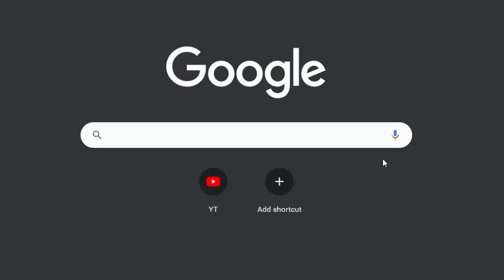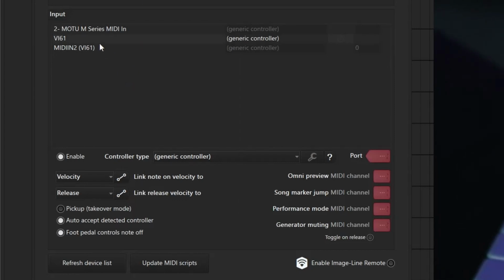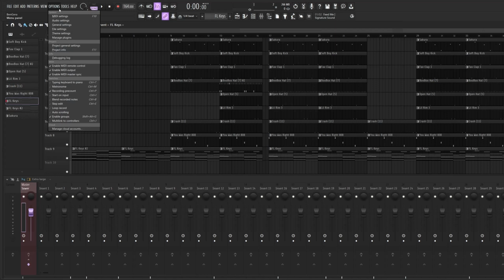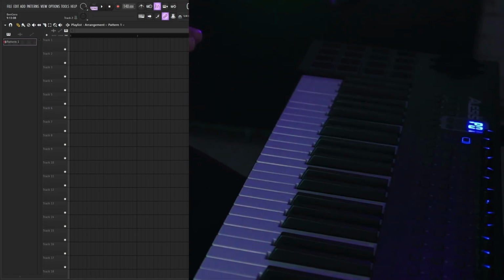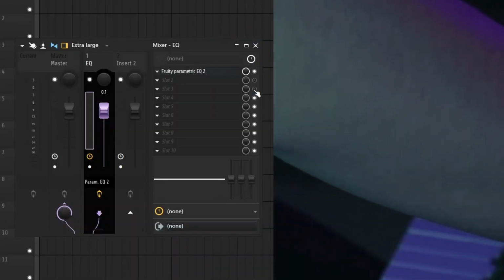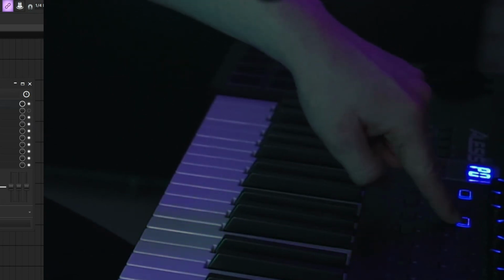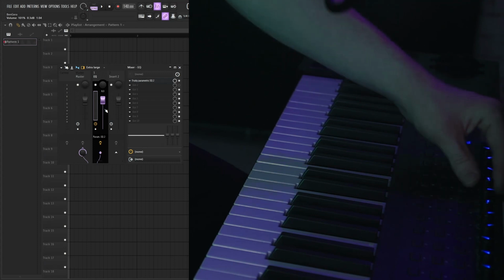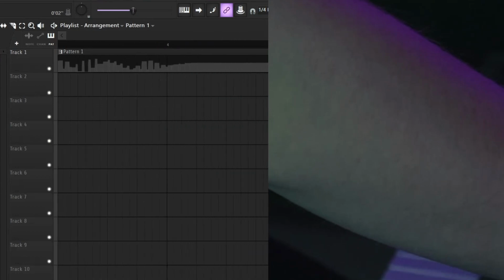FL STUDIO QUICK MIDI KEYBOARD SETUP - HOW TO MAPPING TUTORIAL -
Assign functions to knobs and buttons on your midi keyboard in a few steps.
easy and fast tutorial